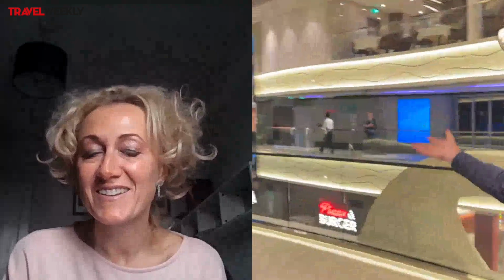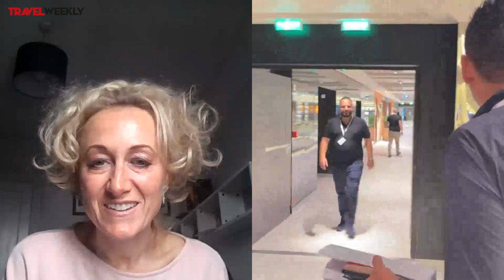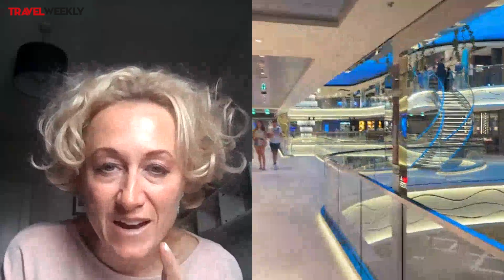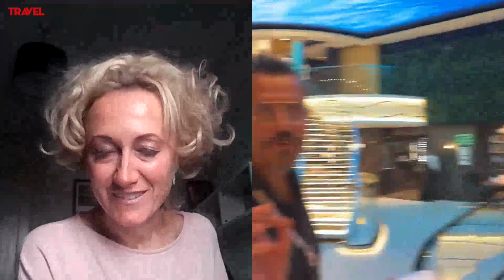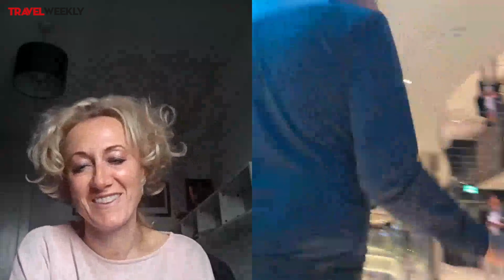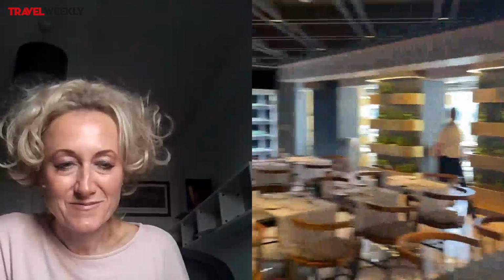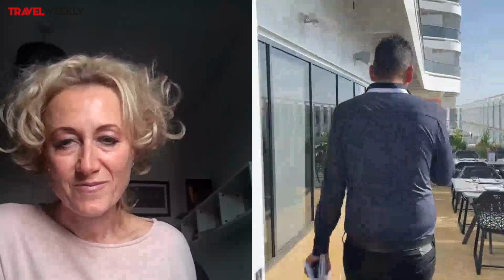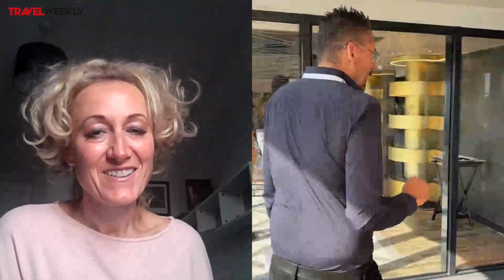Webcast: MSC World Europa tour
Lucy Huxley joins MSC Cruises' Antonio Paradiso and Steve Williams for a look around the brand-new ship